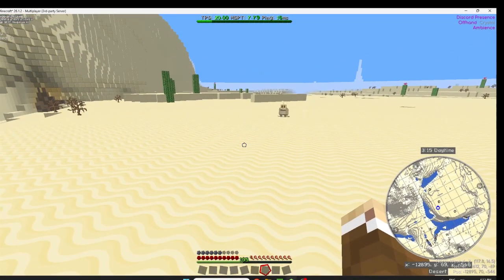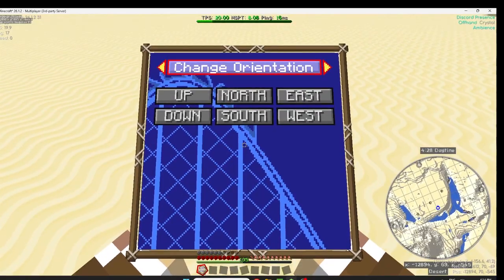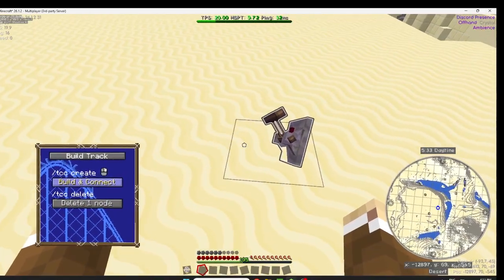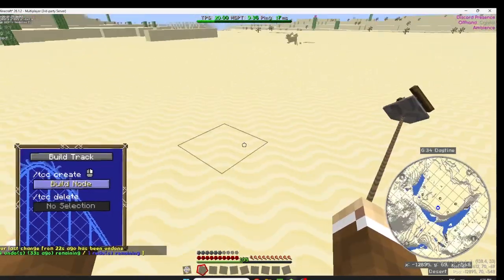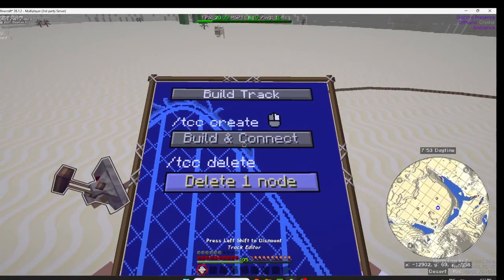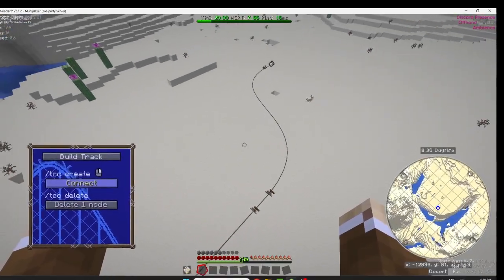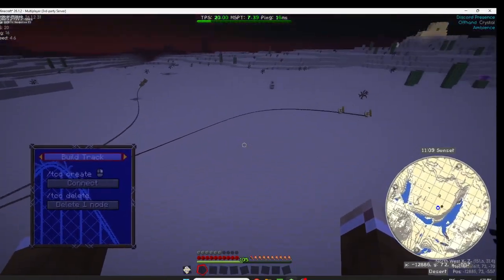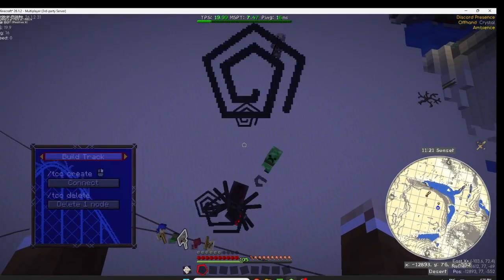TC Coasters. The Basics.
Just a quick one to show how to get the track editor and t he basic concept used to create the curves and switch lines in the rail system